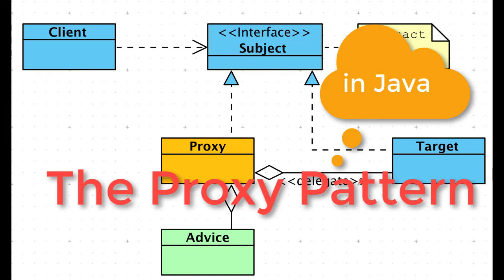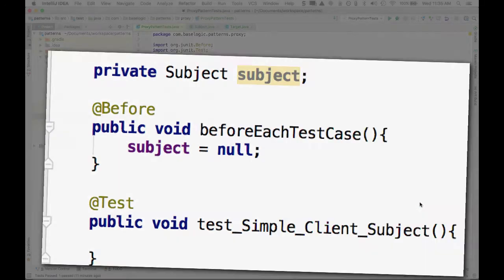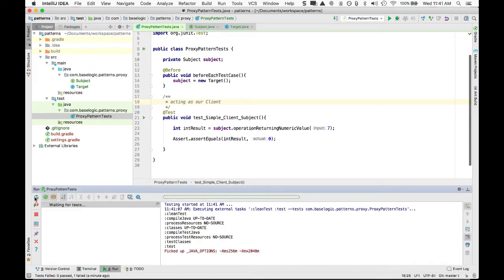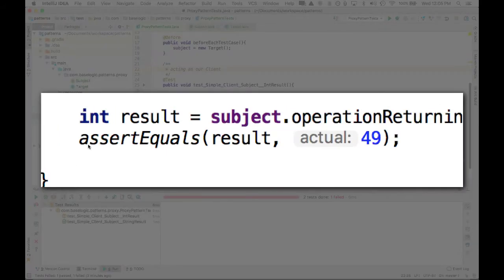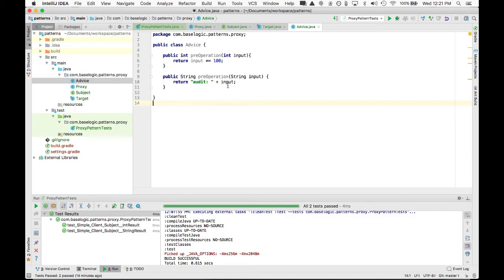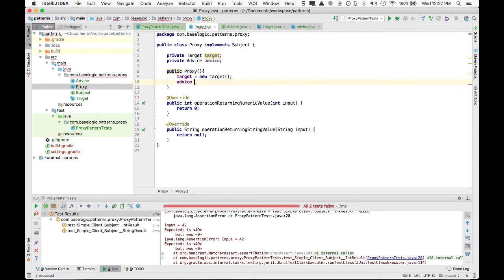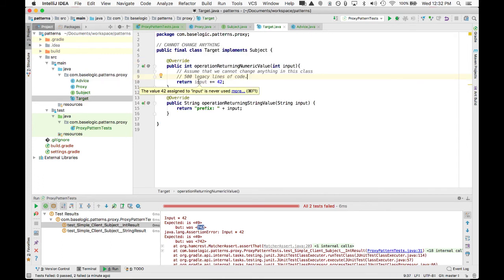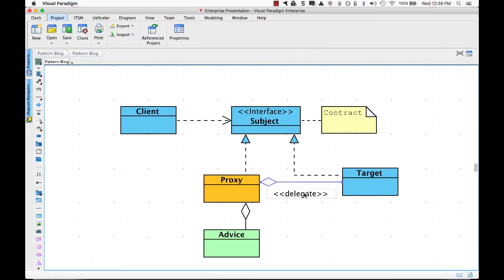The Proxy Design Pattern in Java Tutorial Example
Using Standard UML, Junit, Hamcrest and Test Driven Development (TDD), I will walk you through several aspects of the Proxy Pattern.

There are many different flavors of Proxy, depending on it's purpose. You may have a protection proxy, to control access rights to an object. A virtual proxy handles the case where an object might be expensive to create, and a remote proxy controls access to a remote object.

You'll have noticed that this is very similar to the Adapter pattern. However, the main difference between bot is that the adapter will expose a different interface to allow interoperability. The Proxy exposes the same interface, but gets in the way to save processing time or memory.

Would I Use This Pattern?

This pattern is recommended when either of the following scenarios occur in your application:

    * The object being represented is external to the system.
    * Objects need to be created on demand.
    Access control for the original object is required
    Added functionality is required when an object is accessed.

Typically, you'll want to use a proxy when communication with a third party is an expensive operation, perhaps over a network. The proxy would allow you to hold your data until you are ready to commit, and can limit the amount of times that the communication is called.

The proxy is also useful if you want to decouple actual implementation code from the access to a particular library. Proxy is also useful for access to large files, or graphics. By using a proxy, you can delay loading the resource until you really need the data inside. Without the concept of proxies, an application could be slow, and appear non-responsive.